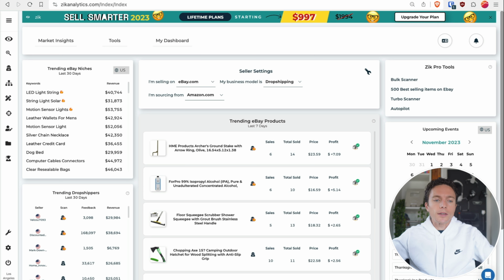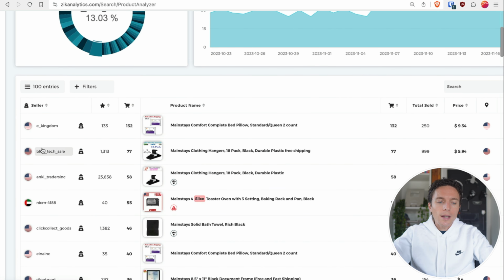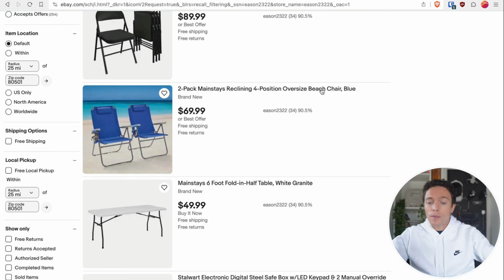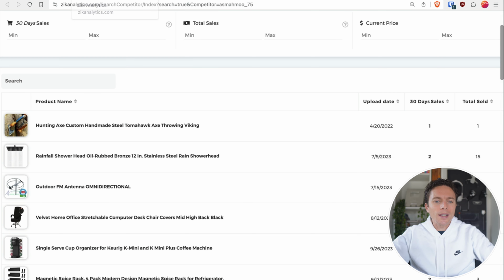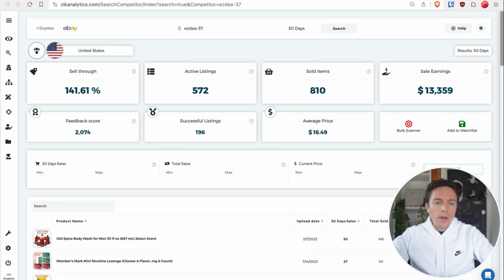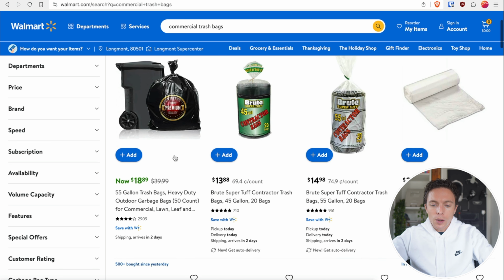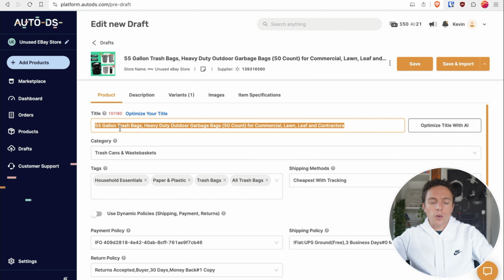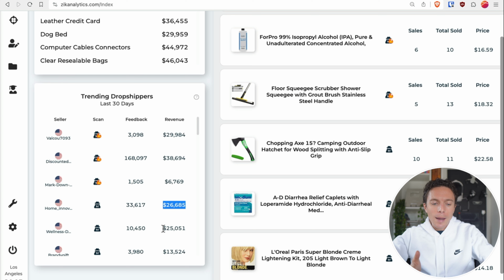What’s Selling During Christmas (eBay Dropshipping Products Revealed)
This will be a pretty raw and unedited video where I show you some products you can dropship during Christmas 2023 and my exact product research method.